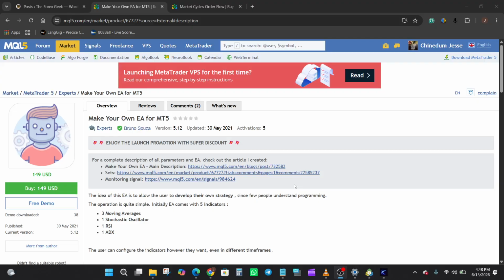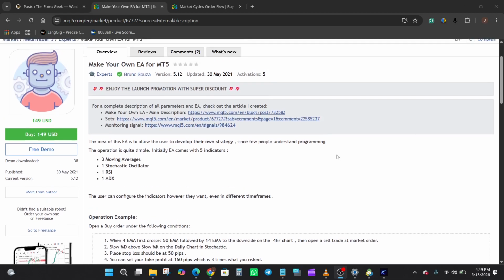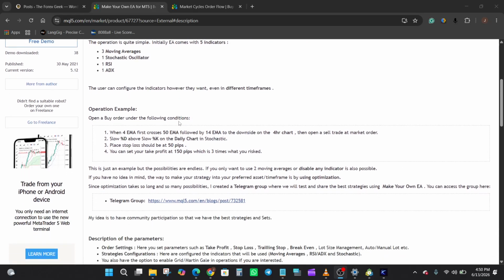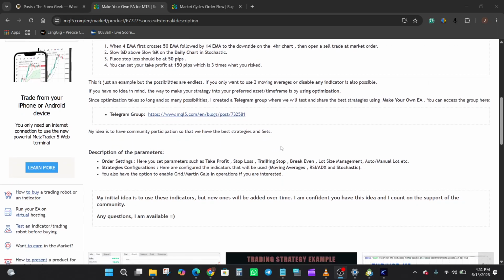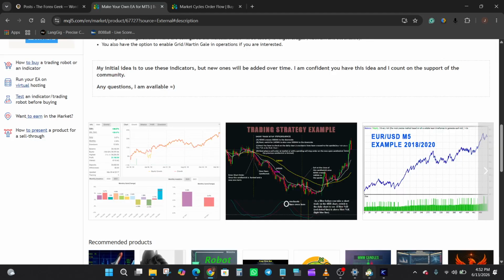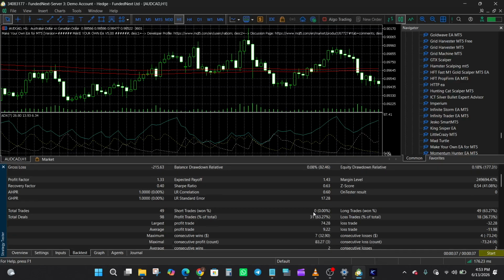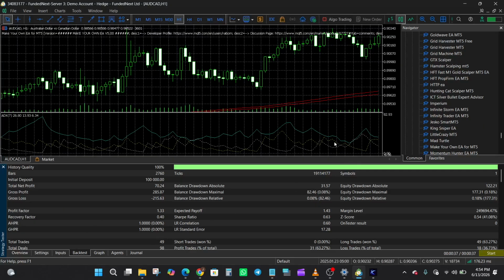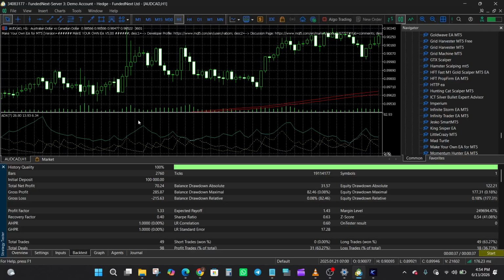Make Your Own EA MT4 & MT5 Review – Build Custom Automated Trading Strategies Without Coding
In this review, I take a look at Make Your Own EA for MT4 & MT5, a customizable Expert Advisor designed to help traders create their own automated trading strategies without programming. I walk through the MQL5 Marketplace page, discuss the available indicators and configuration options, review the strategy-building features, and analyze the historical backtest results. Watch the full review to see how this EA is structured and what traders should consider before testing it themselves.